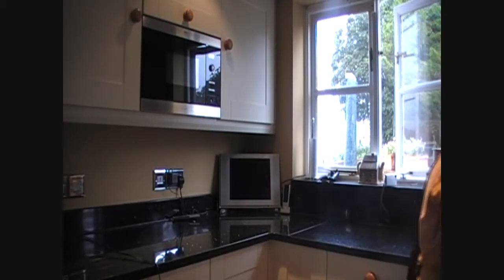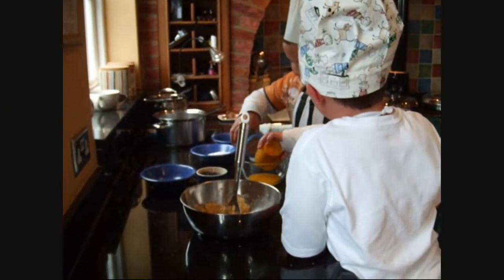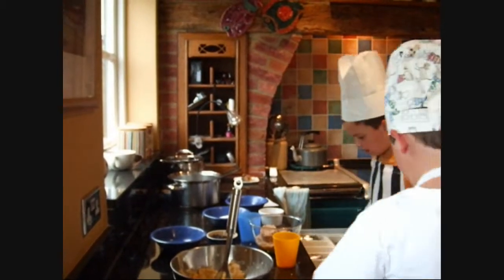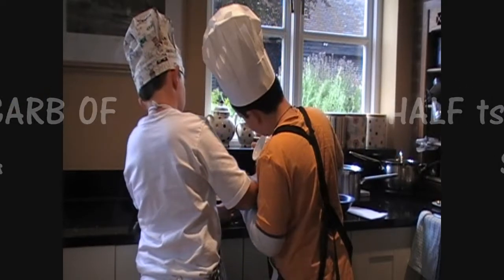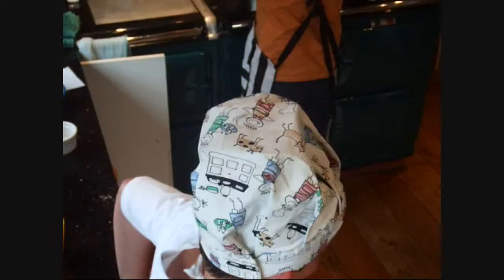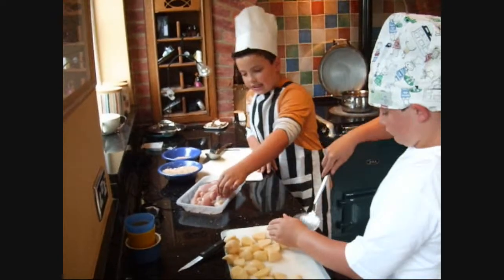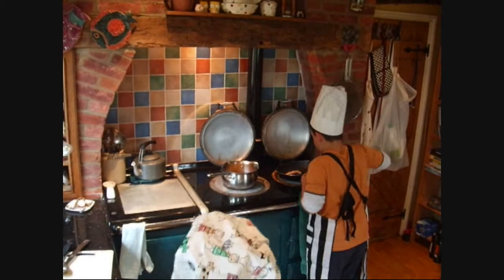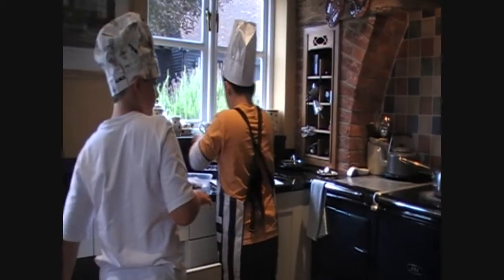Cook Along with Kids, Webisode 1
Here is Luke and Ed's guide to making two delicious foodstuffs- Ella's Hot Banana Pudding and home-made chicken nuggets and chips.

Bon appetite!